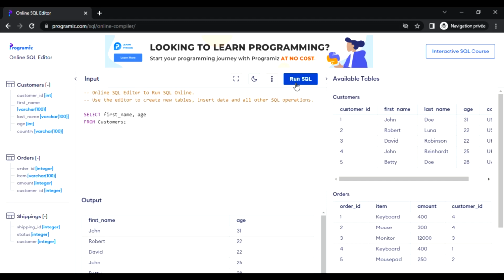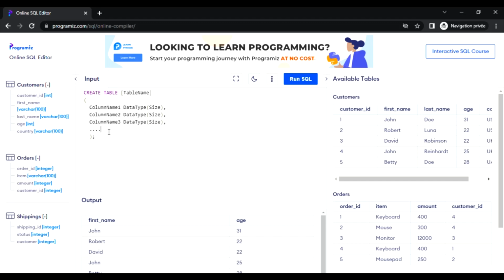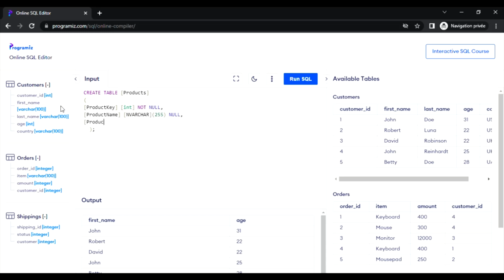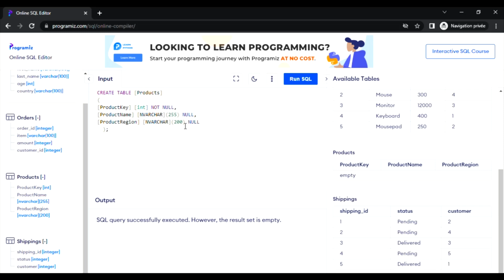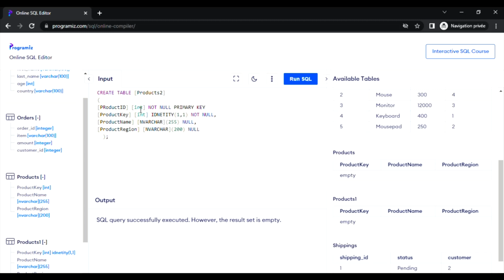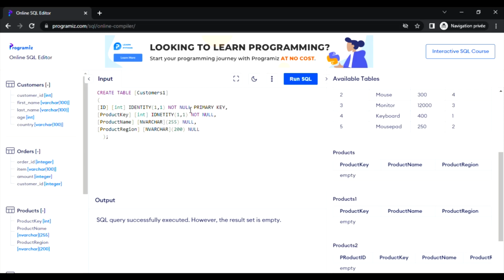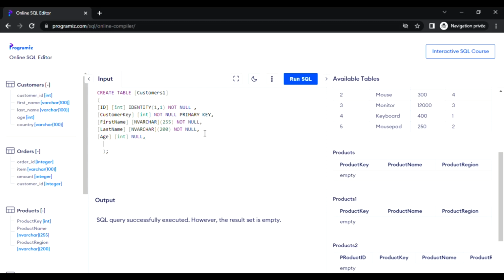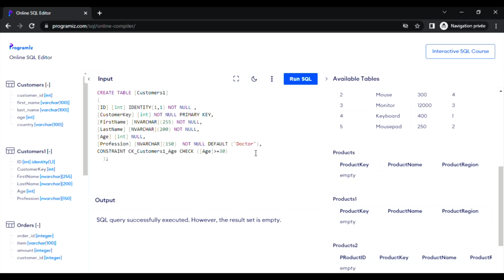SQL Create Table with Identity Column, Primary Key and Check Constraints